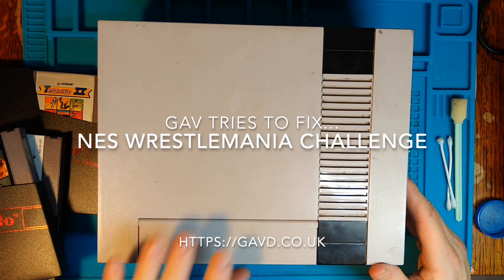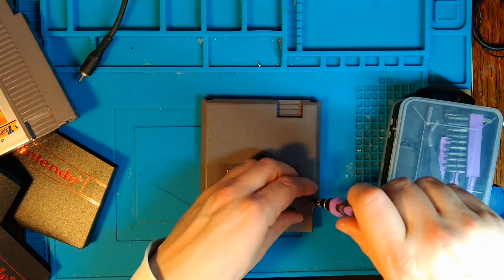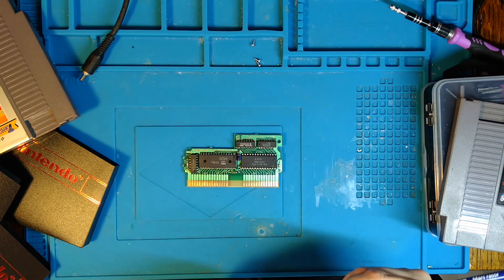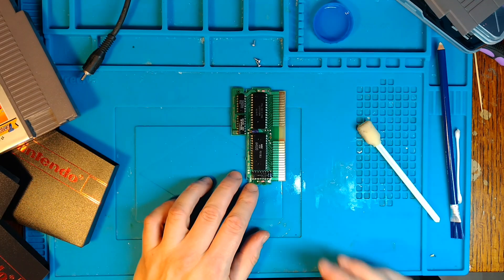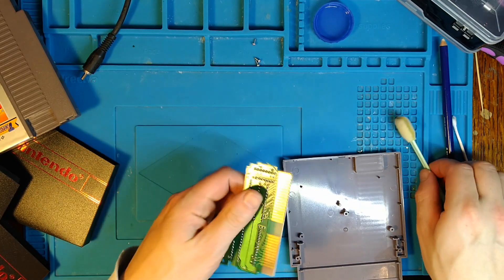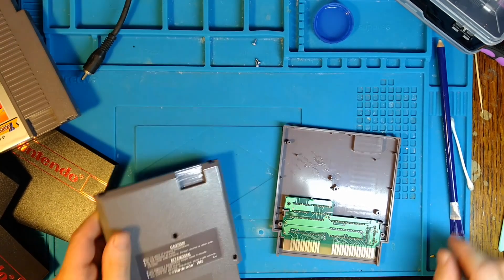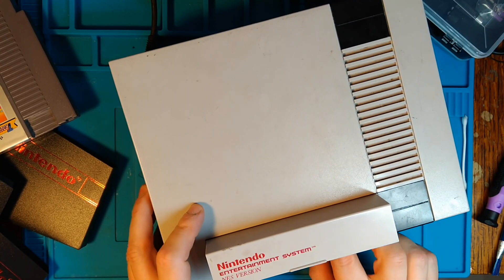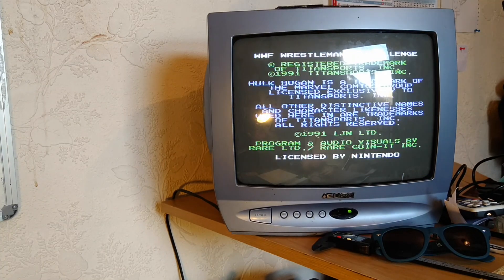Gav Tries To Fix NES Wrestlemania Challenge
I got a busted NES. I fixed that by cleaning the cartridge port and reseating it, but one of the 4 games I bought wouldn't work...

*More of my nonsense*